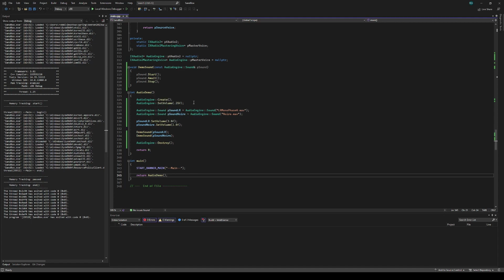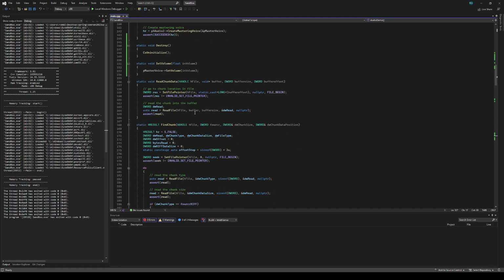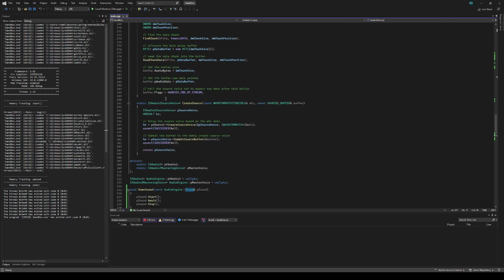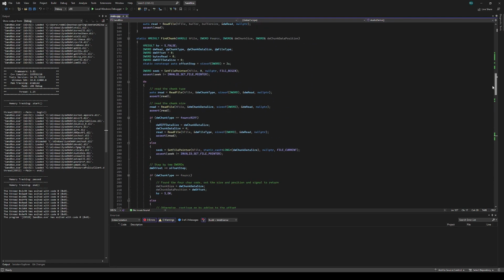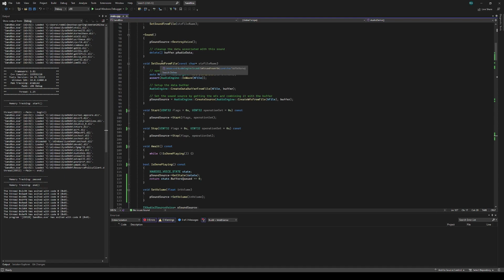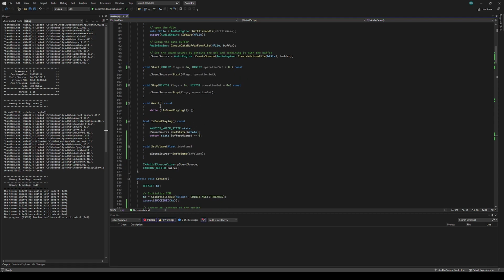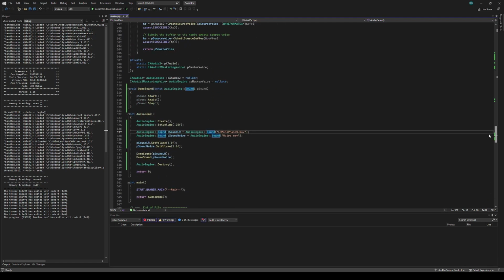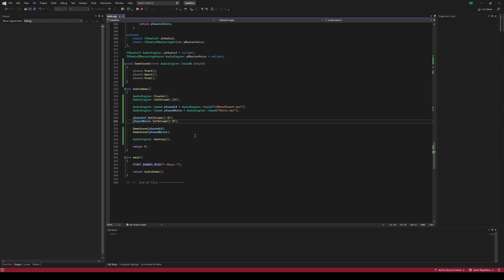CSC 588: Sprint1